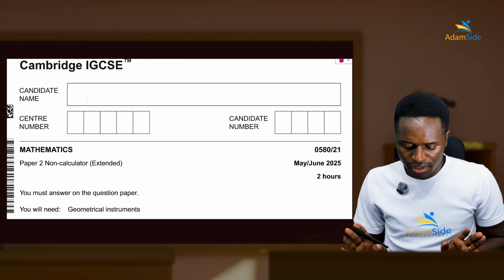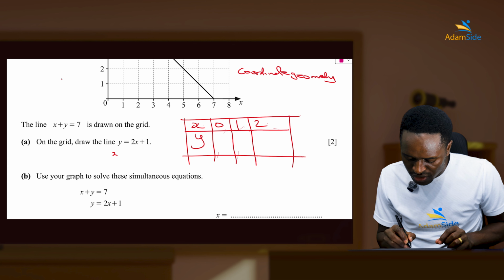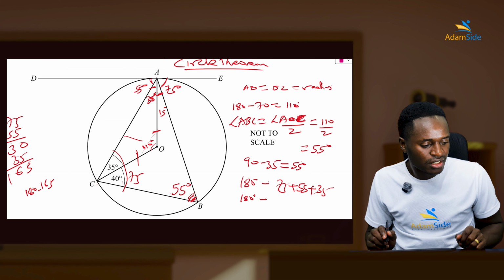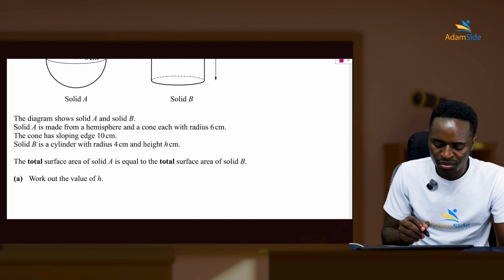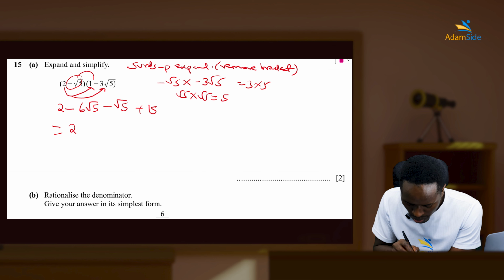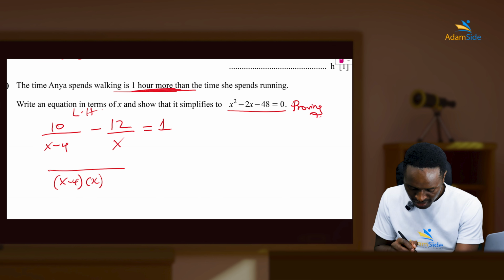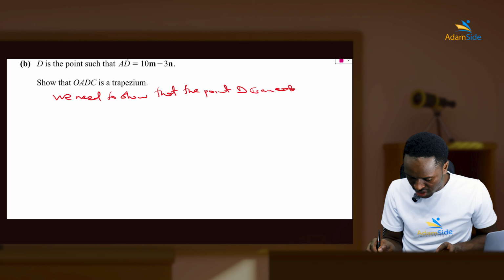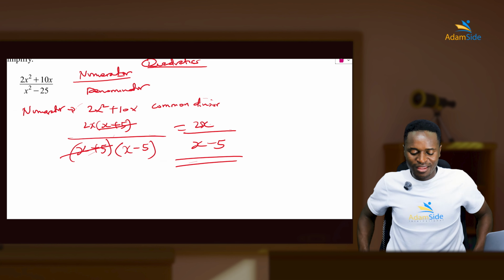SOLVED EXTENDED IGCSE MAY/JUNE 2025 MATHEMATICS PAPER 0580/21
What’s inside this video:
- Complete solutions for all questions in Paper 2
- Easy-to-follow methods and calculations explained
- Exam tips to maximize your marks